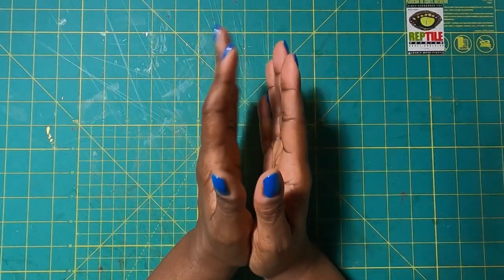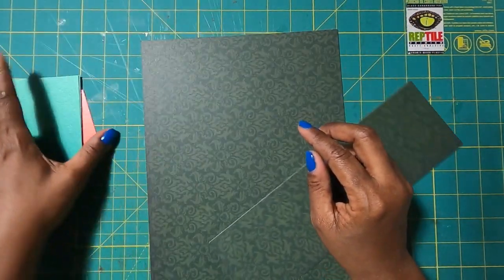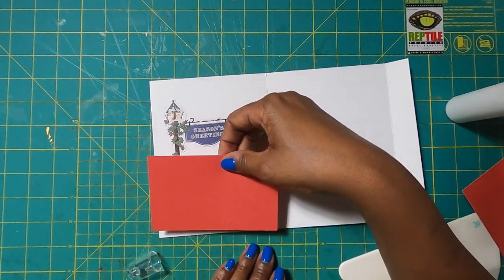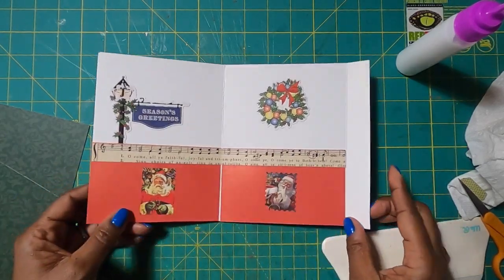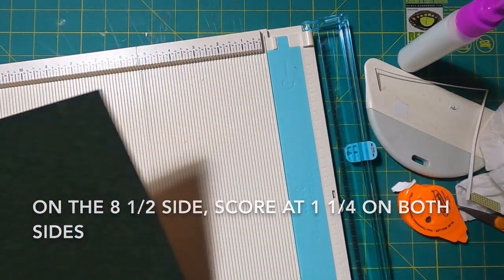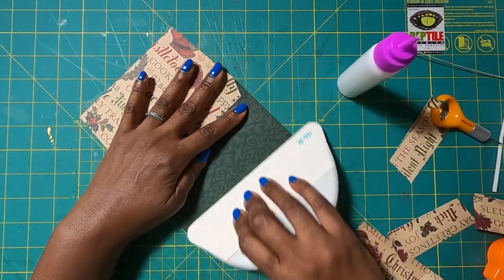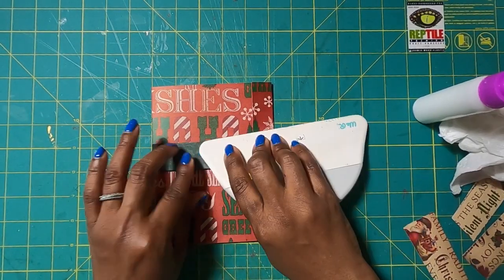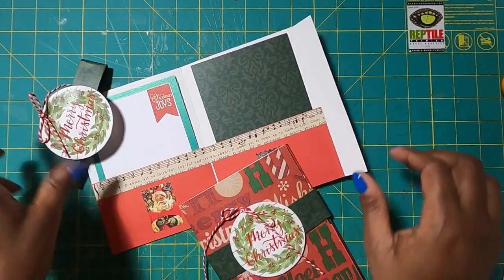QUICK & EASY Notecard Portfolio With Custom Designer Paper/ Awesome Stocking Stuffer/DIY Notecards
Make quick & Easy notecard portfolios.  This awesome A2 notecard portfolio set will hold four card and four envelopes.  Super easy to make, and on this project I made my own designer paper using gift wrap.  Check out this video to see how you too can customize your own paper.

2oz glue bottle I am currently using
1 inch double sided TEAR TAPE
Bone Folder